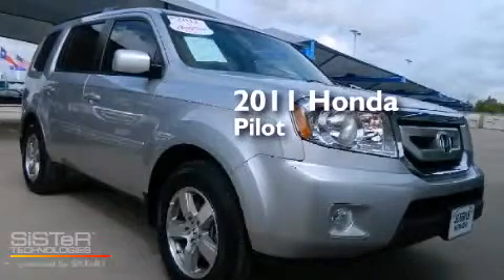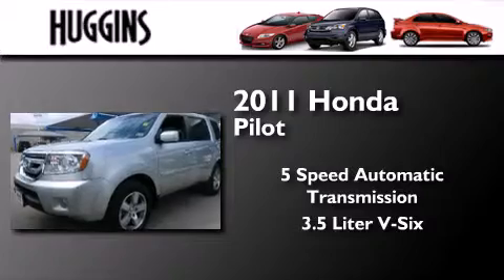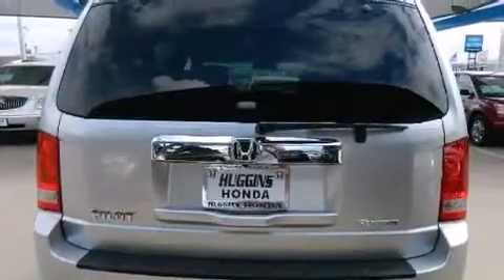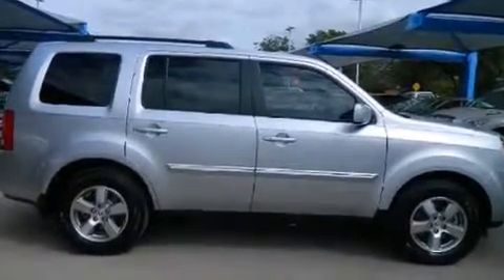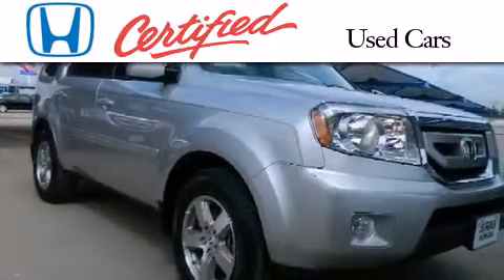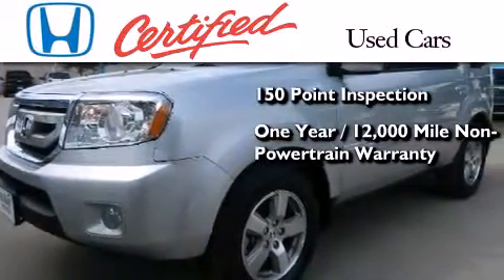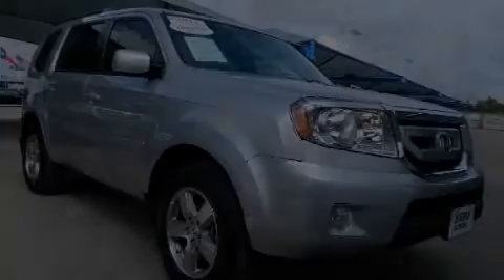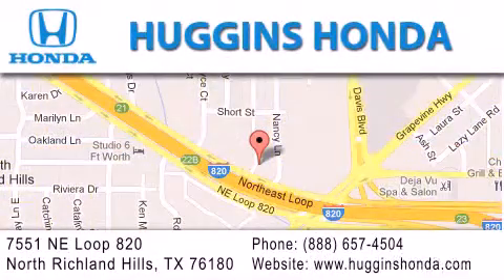Used 2011 Honda Pilot North Richland Hills TX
We've been honored to serve the Ft. Worth TX area , we promise that your experience at our dealership will exceed your expectations ! Year : 2011 Make : Honda Model : Pilot Engine : V6 VTEC 3.5L Trans . : 5-Spd Automatic Exterior : Silver Miles : 22,744 Interior : Gray Stock : 43542A Huggins Honda 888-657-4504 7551 NE Loop 820 North Richland Hills , TX 76180 Used 2011 Honda Pilot Ft. Worth TX